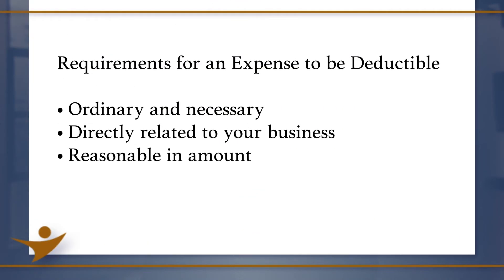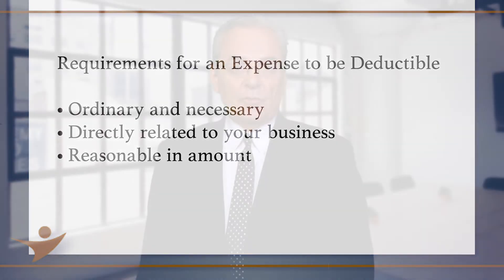Small Business Tax Deductions - What You Need To Know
What are some requirements for an expense to be deductible?